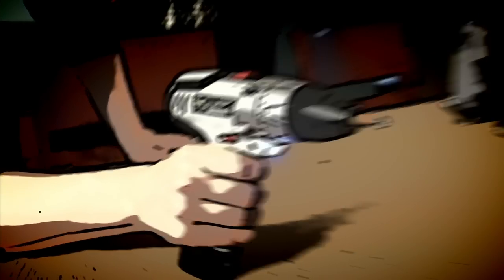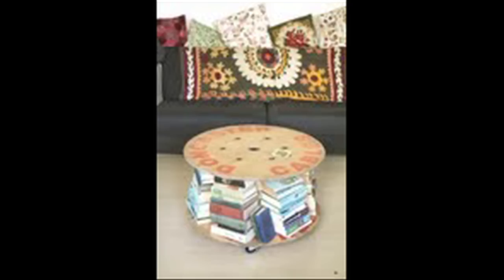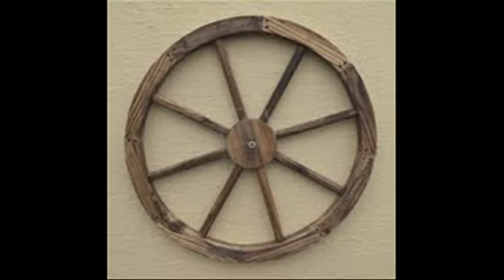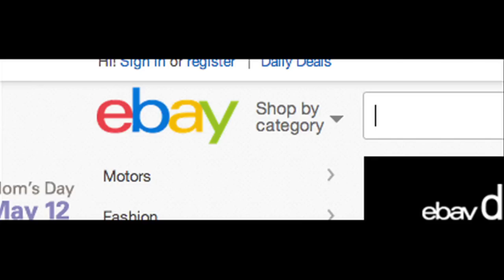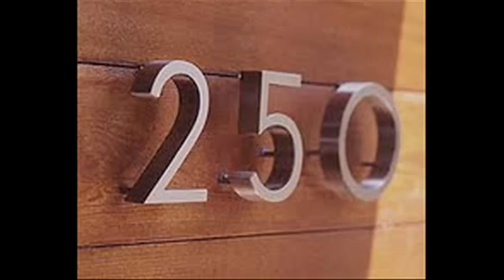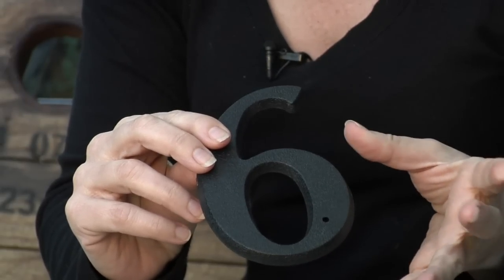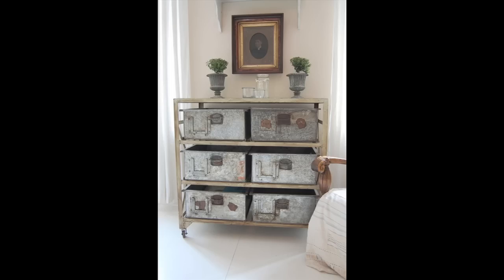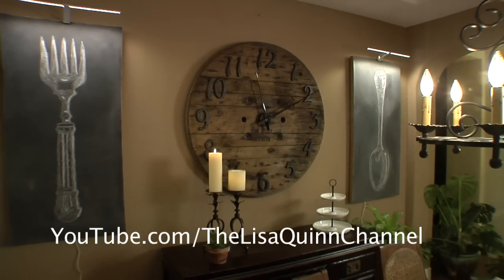2MM Wire Spool Clock